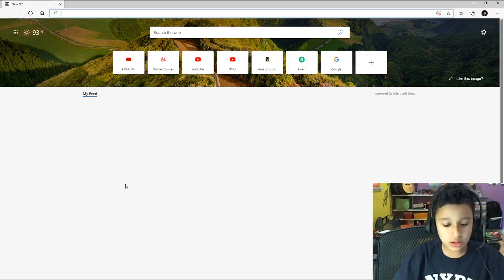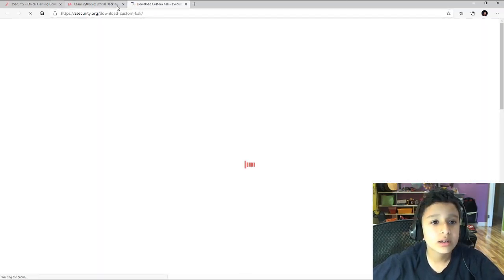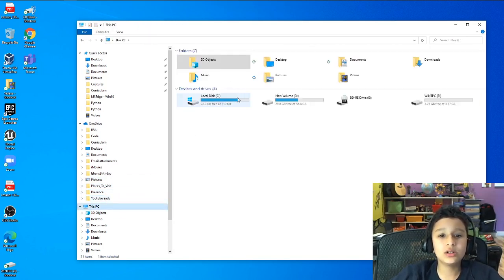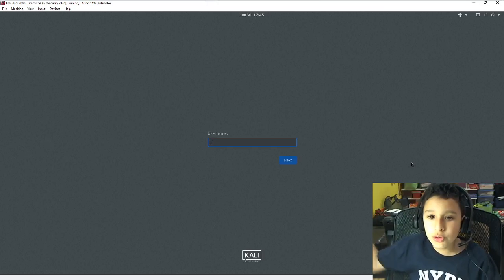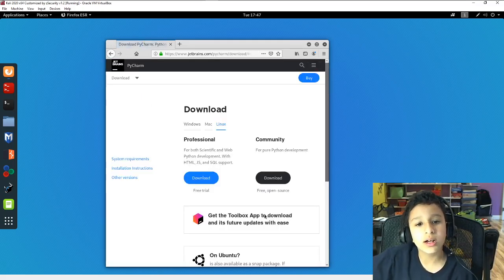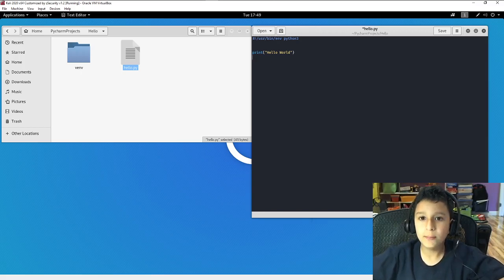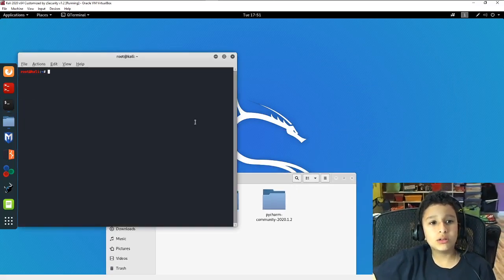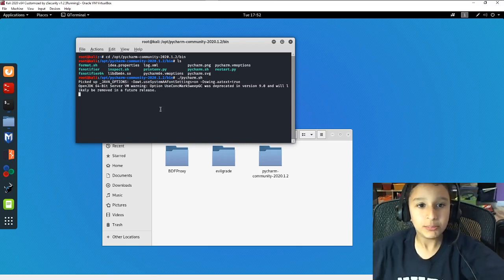Hacking tutorial#1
Kali installation begins at 2:40